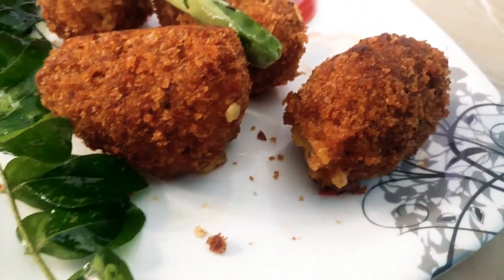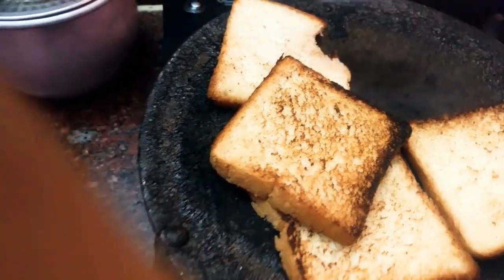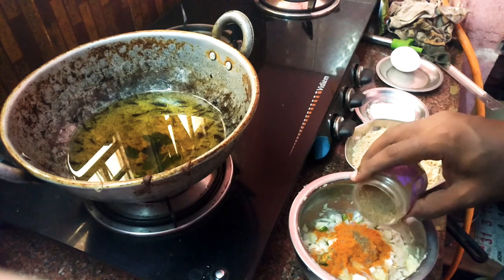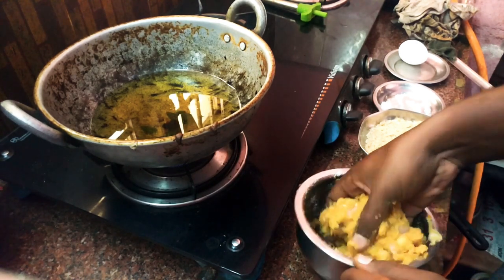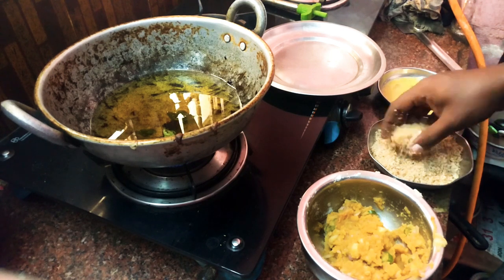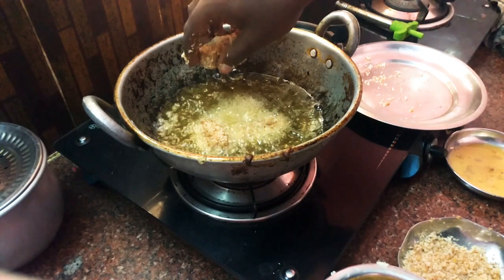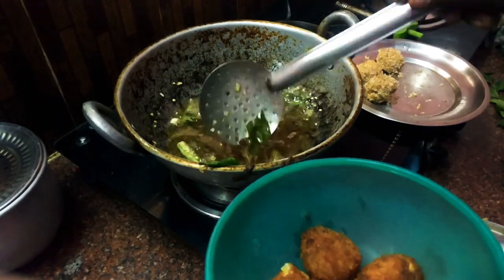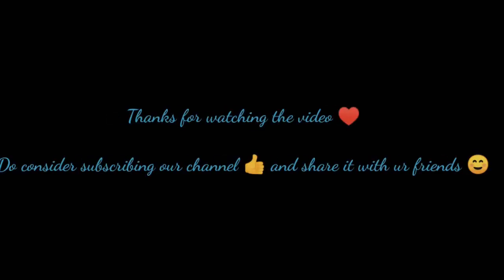Potato nuggets செய்வது ஏப்படி?? || How to make potato nuggets at home ? || 5mins snacks recipe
"Soru adhanaa yellam" 🤤 food is love ♥️

Hello friends 👋 In this video we are going to see how to make very tasty and very simple potato nuggets 🤤 at home using only 3 ingredients within 5 mins..watch the video till end to know how we did it.

Press the 🔔 button to get the notifications immediately ♥️

Ingredients-

Onion - 1
Greenchilli - 1
Bread crumbs - one cup
Corn flour - 1 tsp
Egg - 1